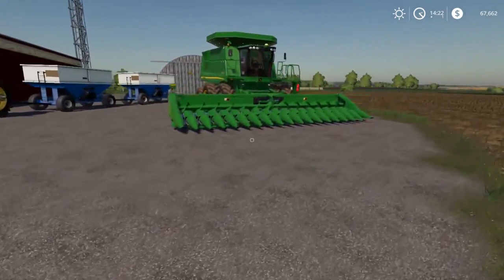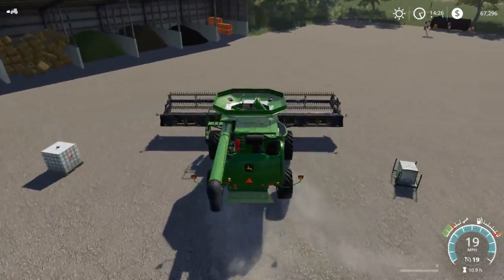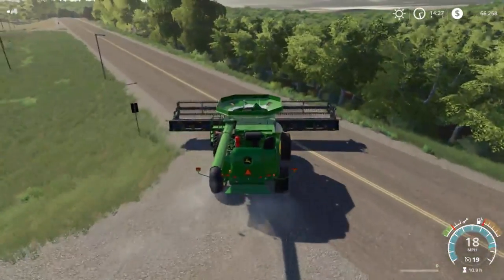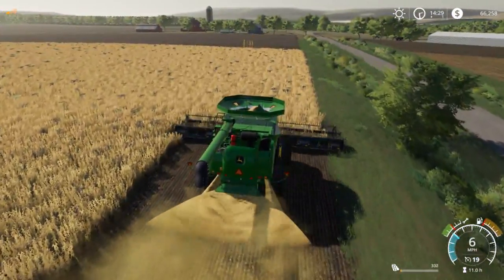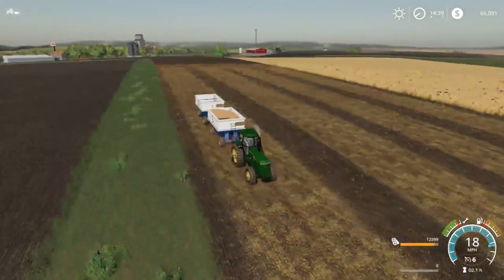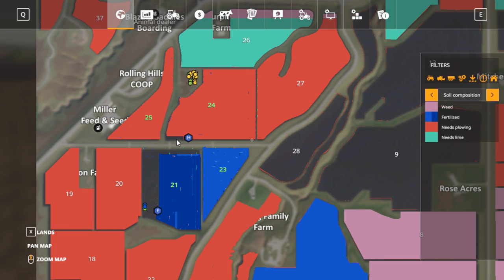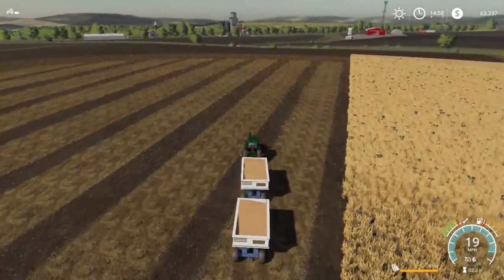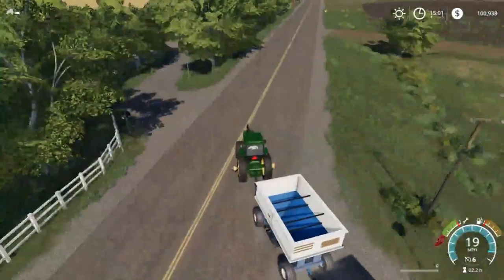ALMOST DONE WITH HARVEST | TIREDBOG | FARMING SIMULATOR 2019